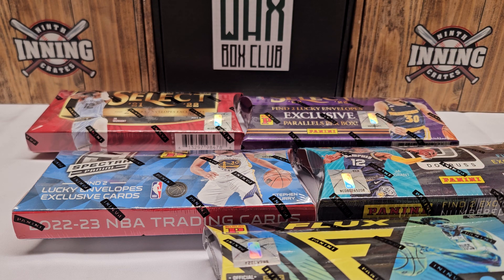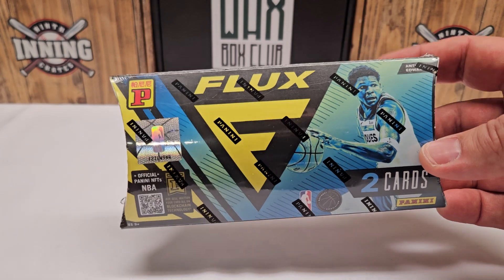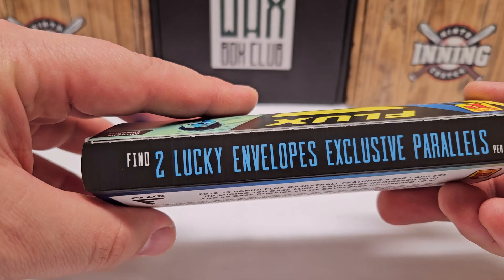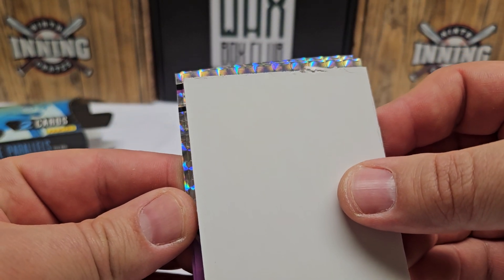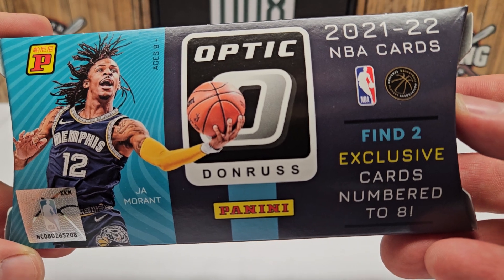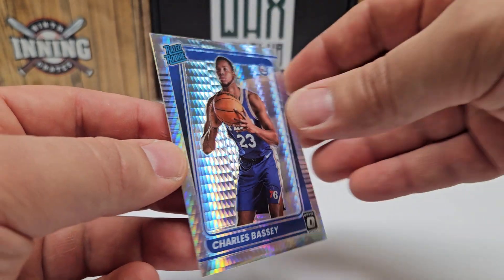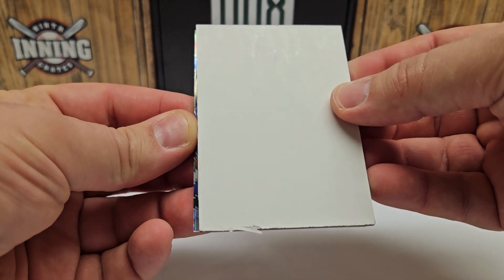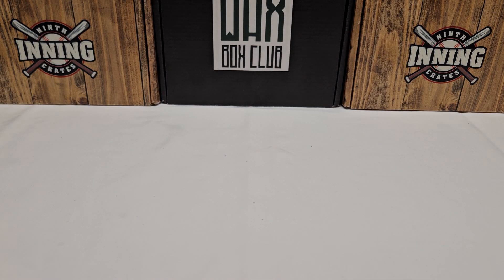$,1000 OF LUCKY ENVELOPES...HUGE PULLS!!!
Breaking 5 Basketball Lucky Envelopes ($1,000 WORTH) and getting some HUGE rookie hits!!  Thanks!